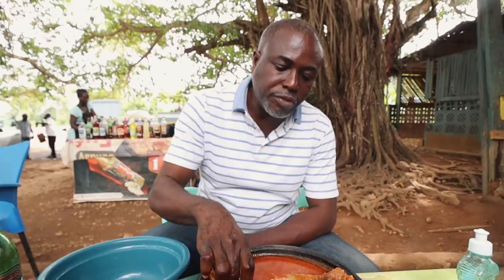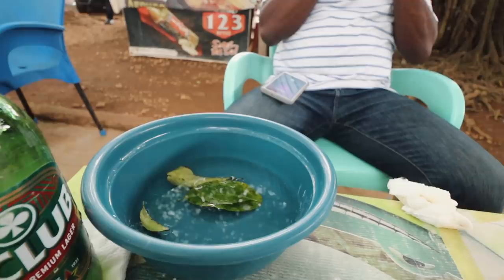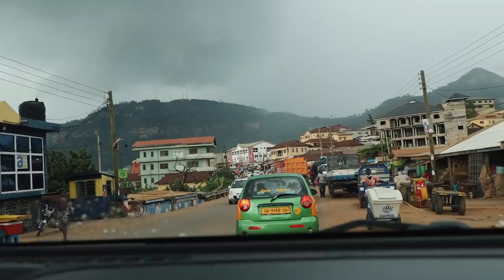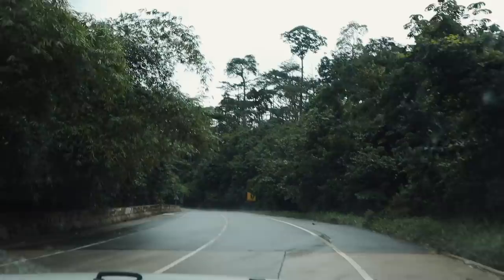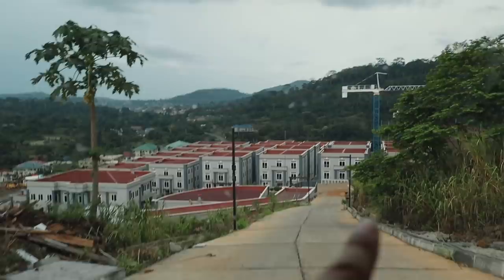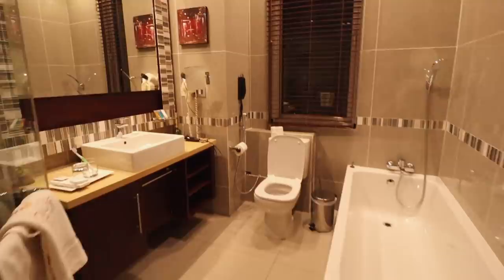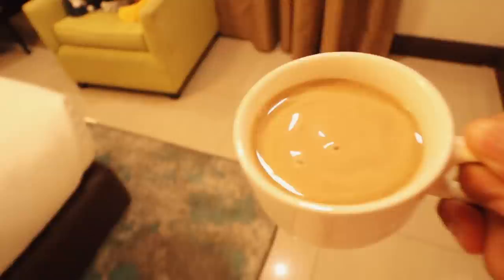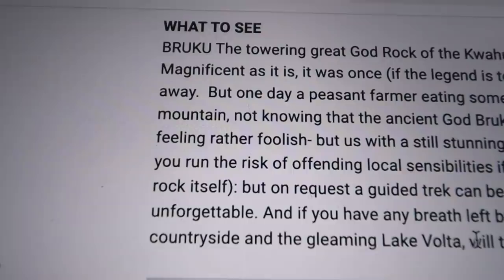Road Trip with my Dad to his hometown in Ghana!